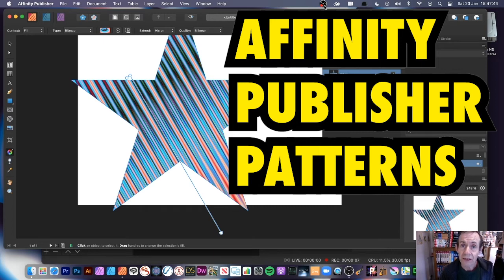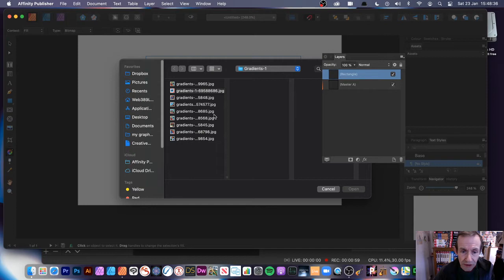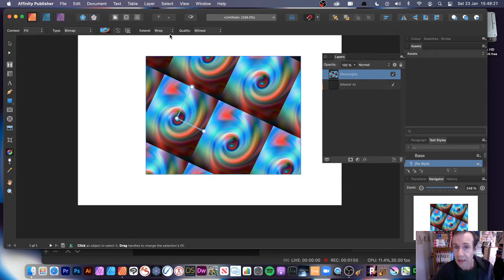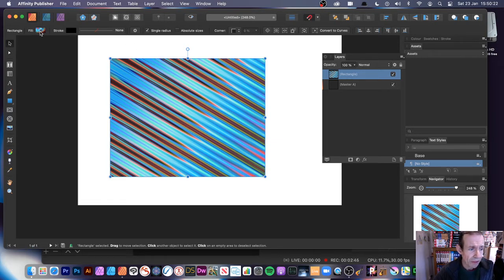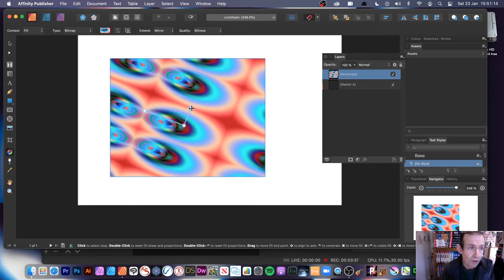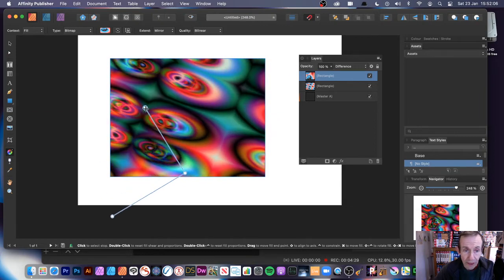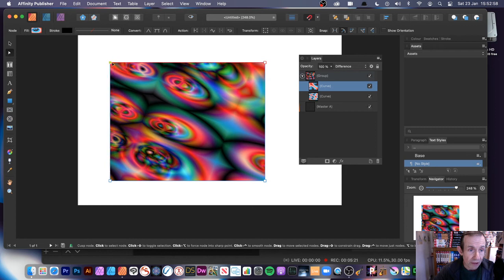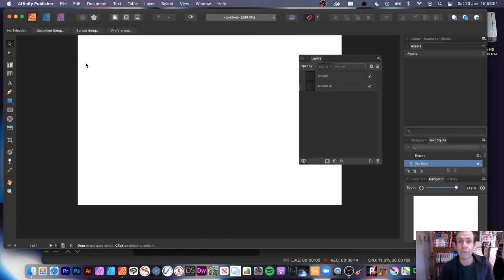Affinity Publisher Tutorial : using patterns with shapes (bitmap patterns)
Affinity Publisher Tutorial : using patterns with shapes (bitmap patterns) - how to load bitmaps into paths / shapes in Affinity Publisher and create all kinds of amazing designs